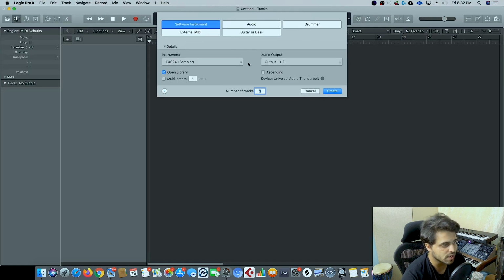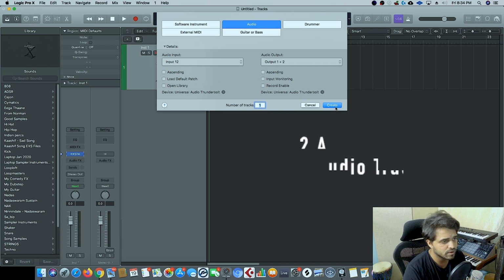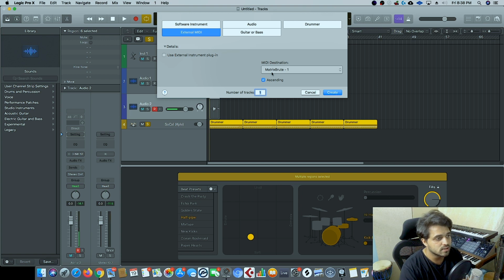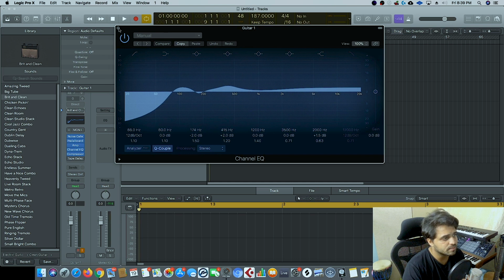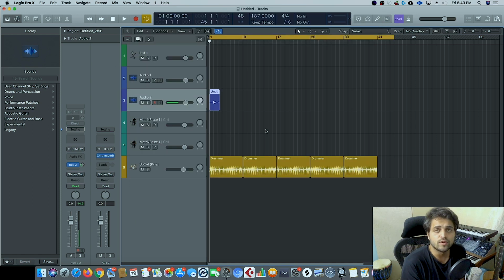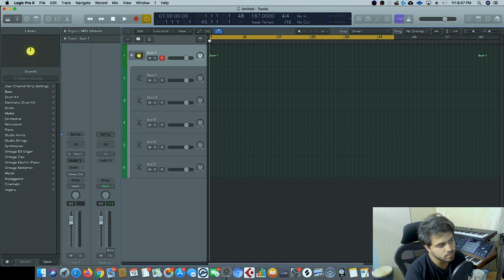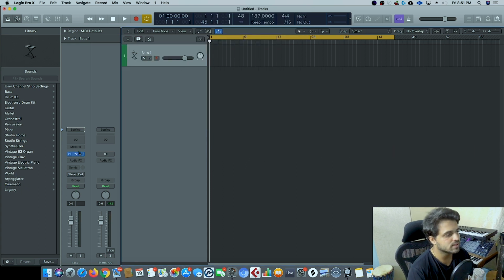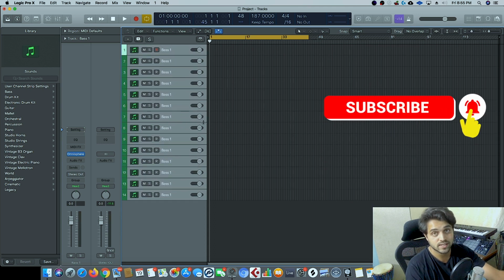Logic Pro X Made Easy || Nakul Abhyankar || Tutorial 02 || Tracks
Hello all! This video explains everything about the tracks in Logic Pro X. Logic Pro X 10.4.6 has been used to explain the User Interface.

Video and Audio Credits:
VFX, Edit and DI : Giridhar Divan
Track Composer/ Music Producer : Nakul Abhyankar